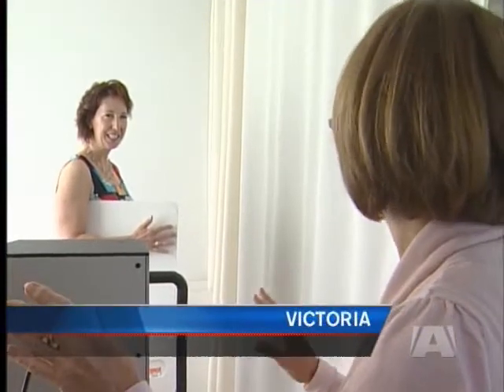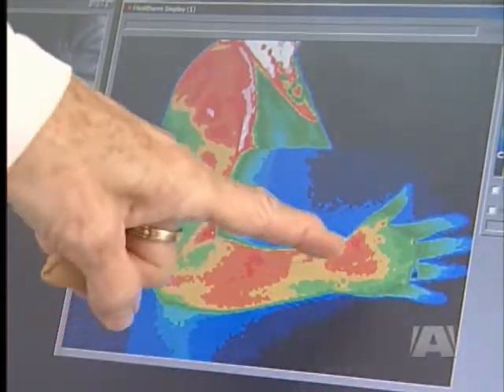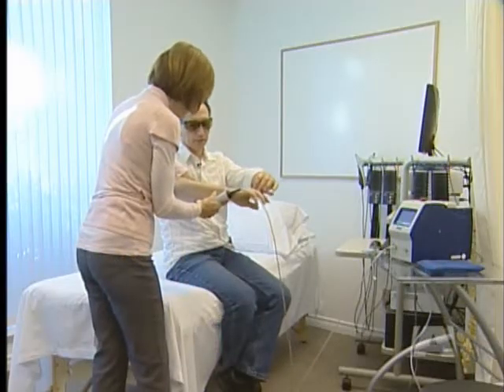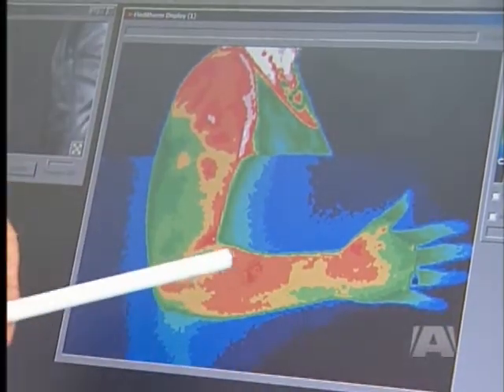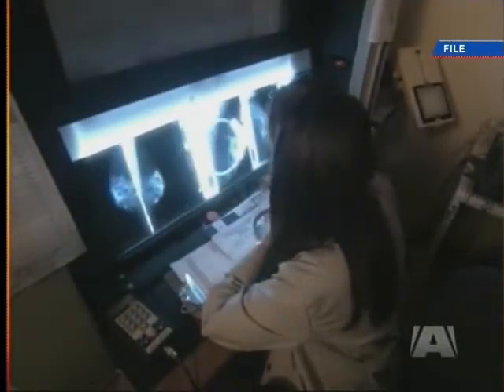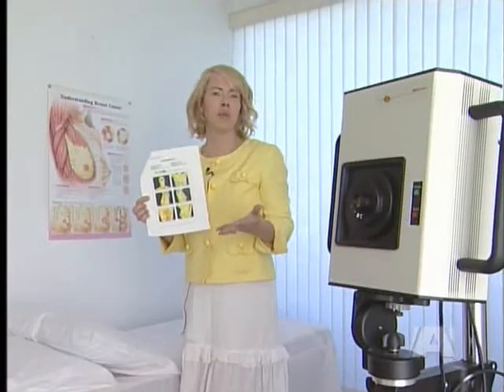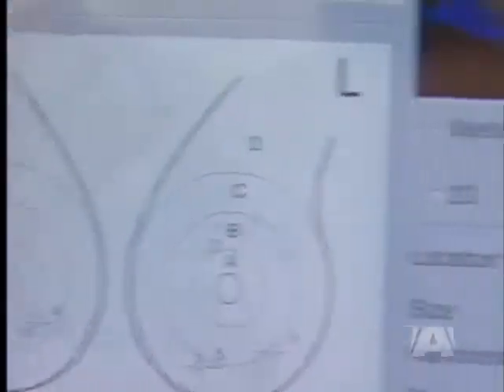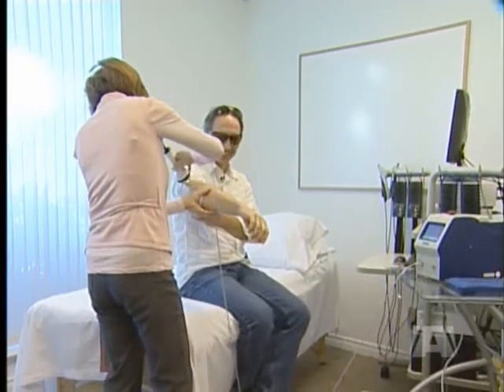Laser to Treat Pain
Dan Hargreaves has been coping with back pain for years. He had some success with acupuncture, chiropractic care, massage and physiotherapy. But he "felt like a teenager again" after having laser pain treatments at Valentus Clinics in Victoria. Hargreaves says after three to four laser treatments, at a cost $60 each, he was chopping and carrying wood with full back mobility.

The clinic first uses thermal imaging to look for sore spots. Inflamed areas show up in white and red. Once the pain is identified - the source is often not the problem area that brings patients to the clinic - both the source and the pained area are treatment. Mary-Lynn Bellamy-Willms, a co-owner of Valentus, says the laser light helps reduce inflammation and encourages healing. Patients will often find immediate relief but Bellamy-Willms adds thermal images are taken to ensure the problem has been fully resolved.

Bellamy-Willms says her clinic has the only laser of its kind in Canada.